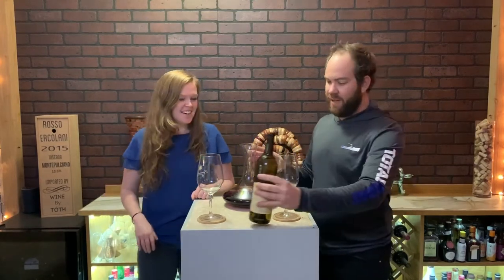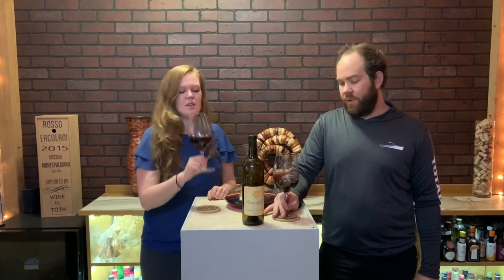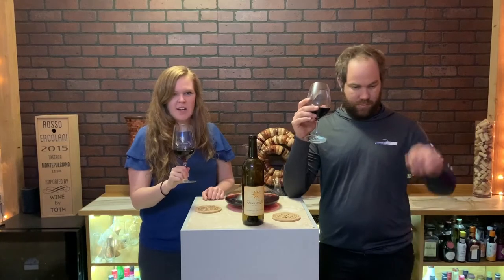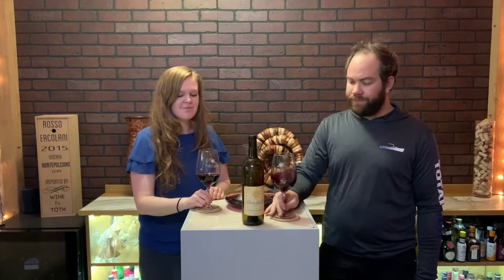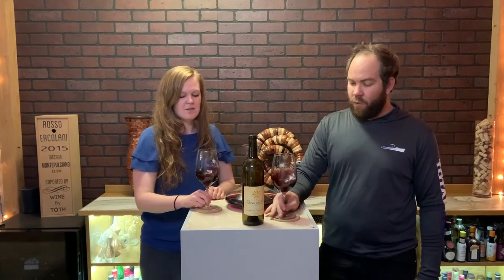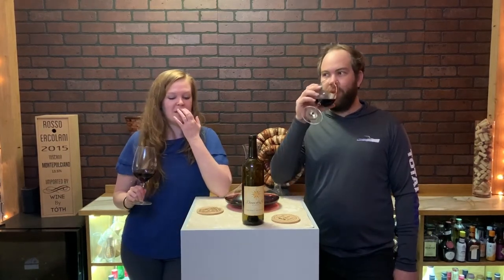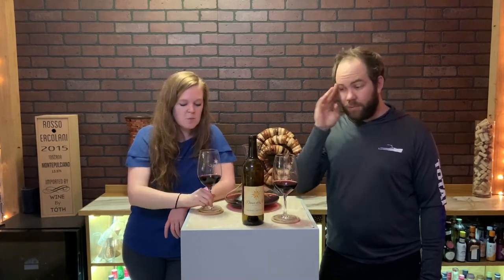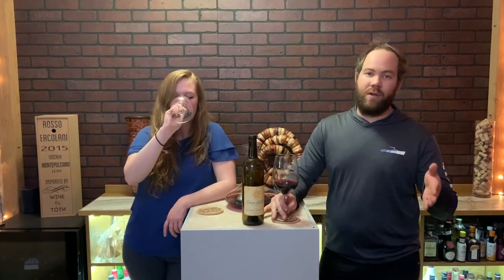Tasting Wine reviews Danza De Sol Cabernet Sauvignon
Today were are tasting 2014 Danza De Sol Cabernet Sauvignon. Follow us along on our wine tasting journey! Hayley and I are not experts, we're here to taste different wines and learn more!!